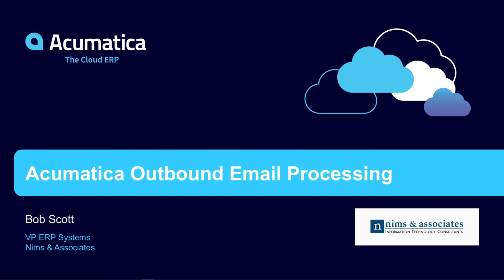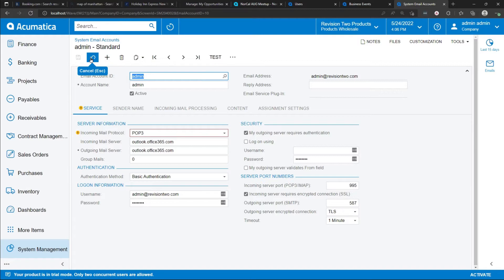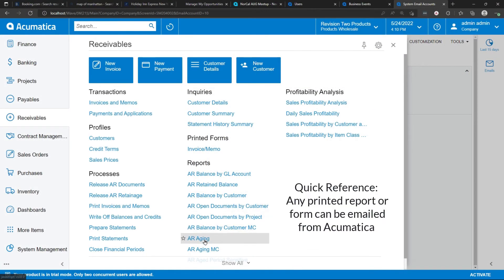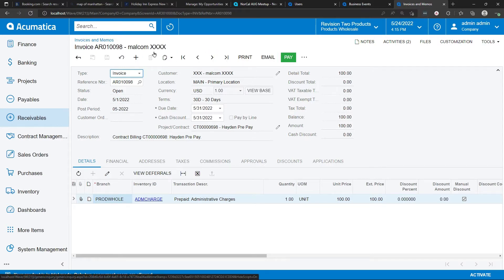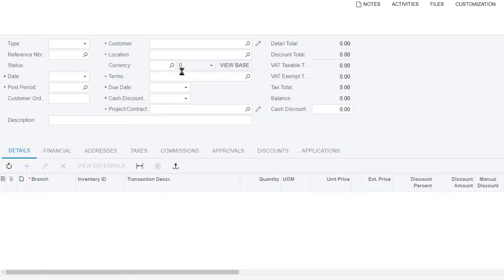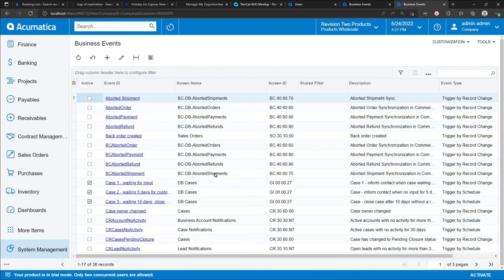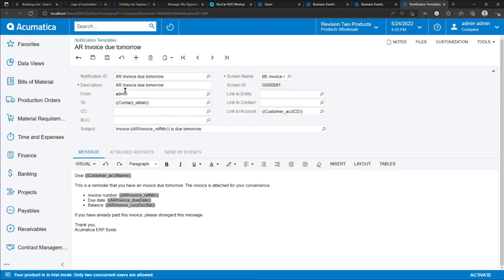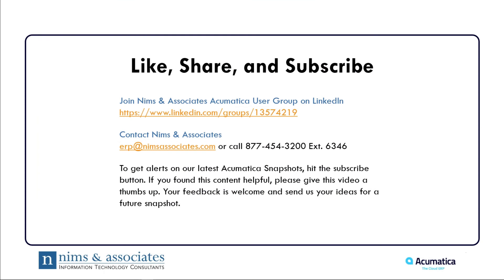Outbound Email Processing in Acumatica Cloud ERP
Acumatica has very solid integration with email. In this snapshot we cover Acumatica’s outbound email capabilities.

Agenda:

System Email Accounts - 1:20

Types of Outbound Emails - 2:47

 User Initiated Emails - 3:36
 Reports and Forms - 4:04
 Triggered Emails - 5:10
 System Initiated Emails aka “Business Events” - 8:22

Email Accounts and User Email Setting - 7:25